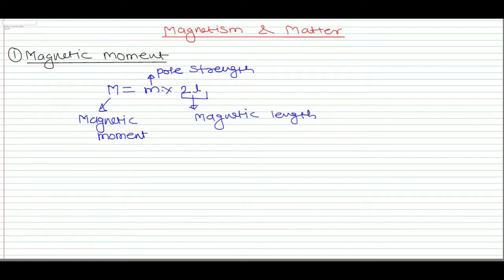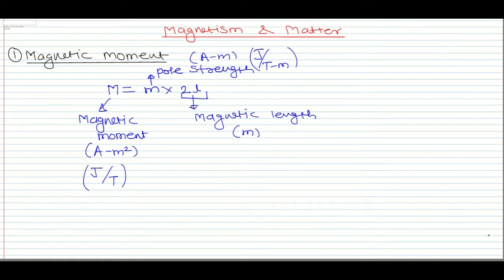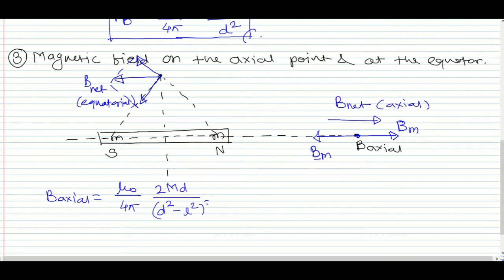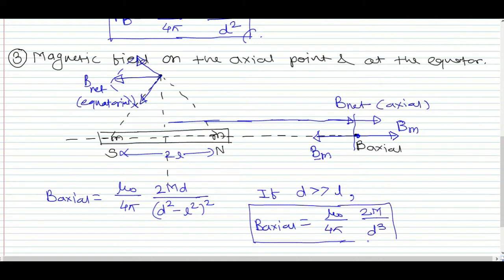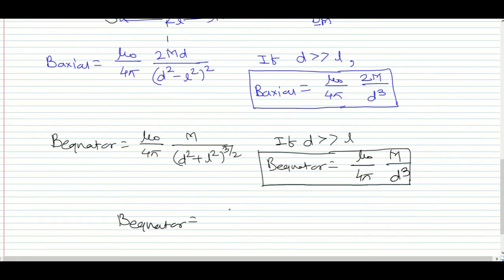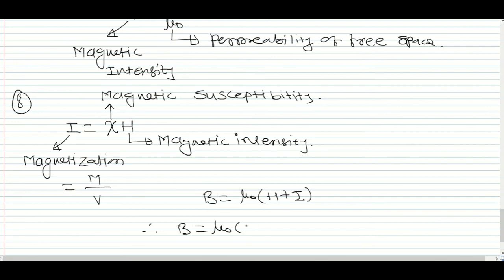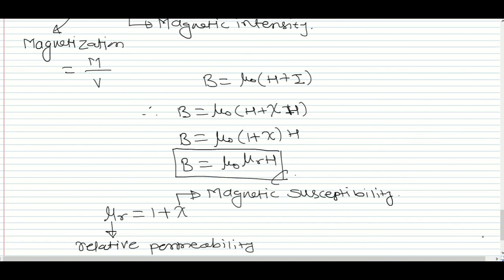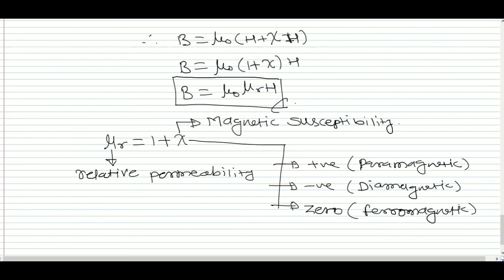All Formulas of Magnetism and Matter || NEET/JEE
In this video you will get all the formulas related to magnetism and matter, This video will be beneficial for the JEE/NEET aspirants. In this video i have given some tips and tricks to remember the formulas.